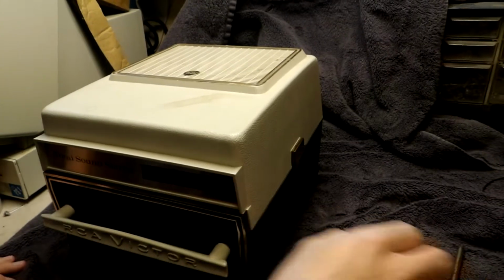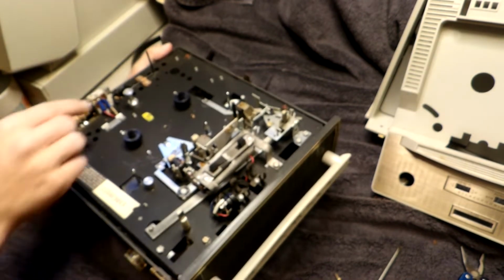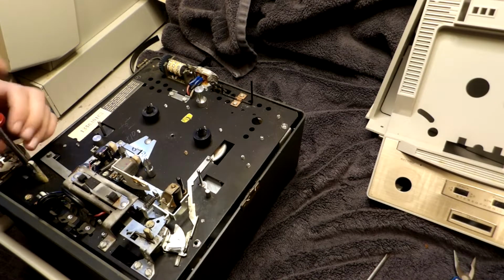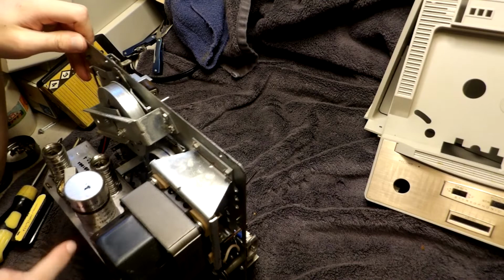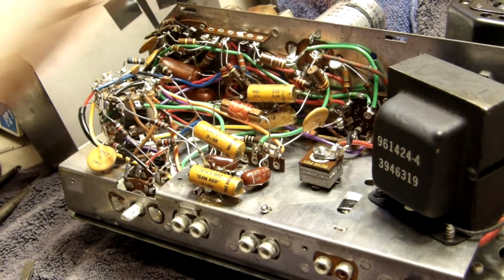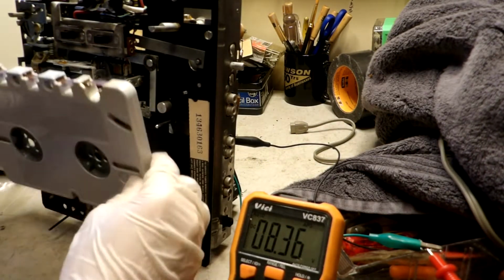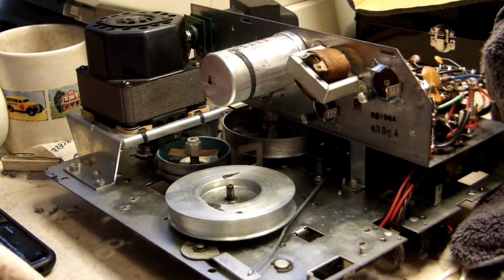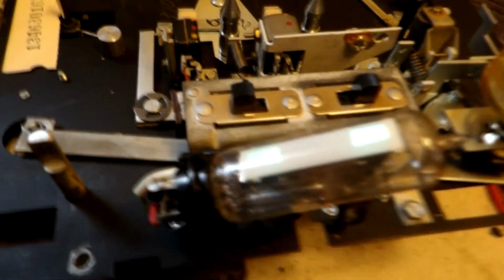RCA sound tape cartridge restoration pt 1